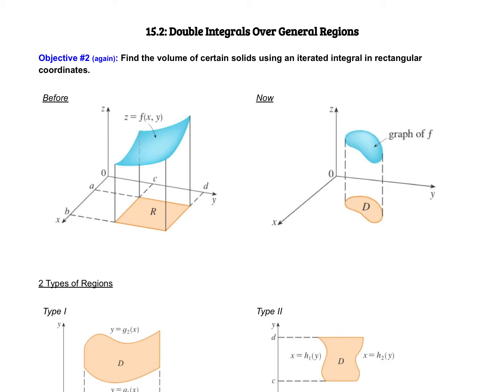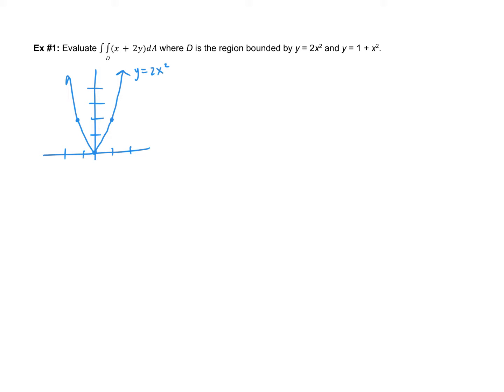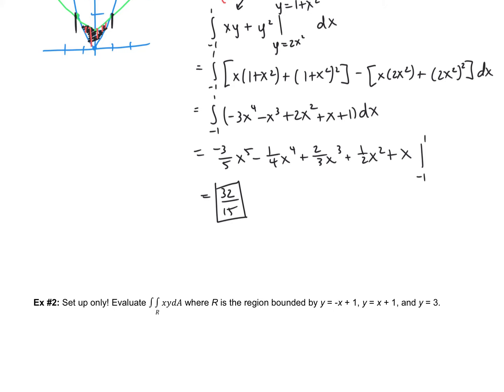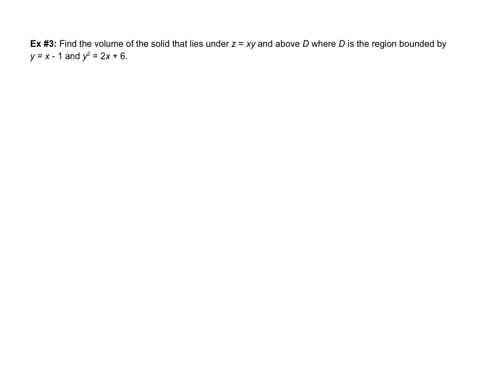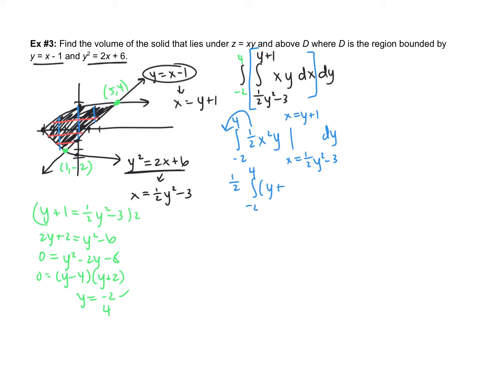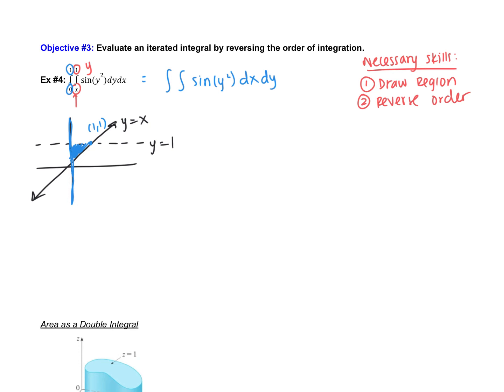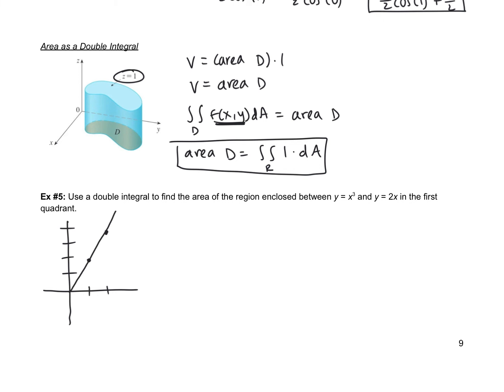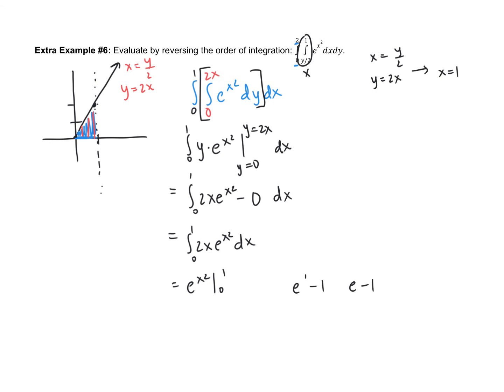Calc 3 15.2 Notes: Double Integrals over General Regions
Objectives:
2. Find the volume of certain solids using an iterated integral in rectangular coordinates.
3. Evaluate an iterated integral by reversing the order of integration.